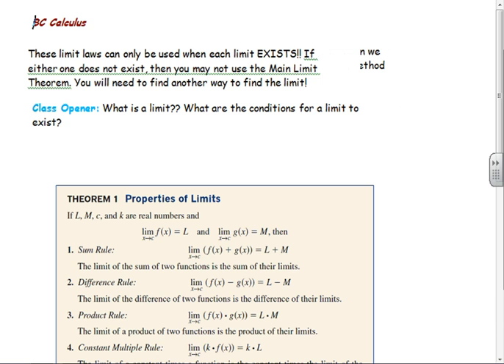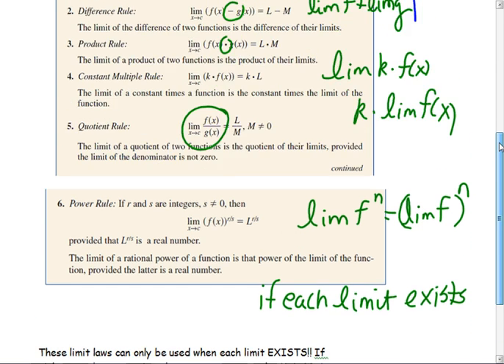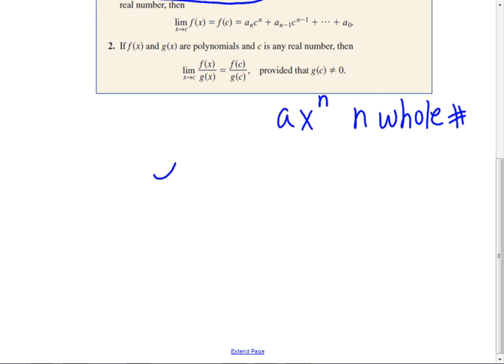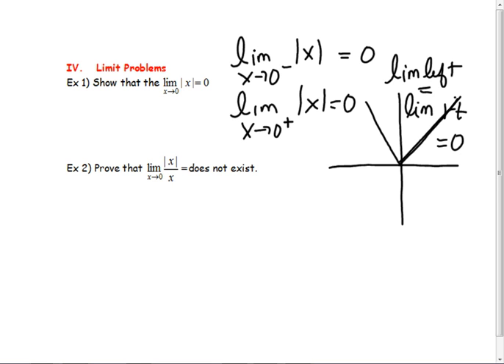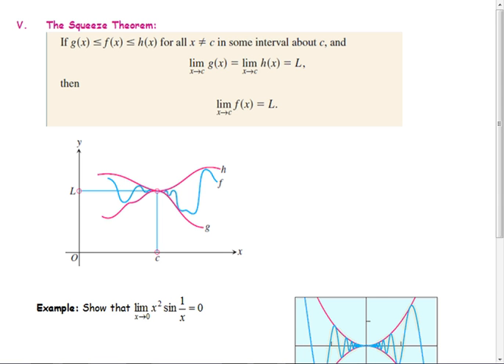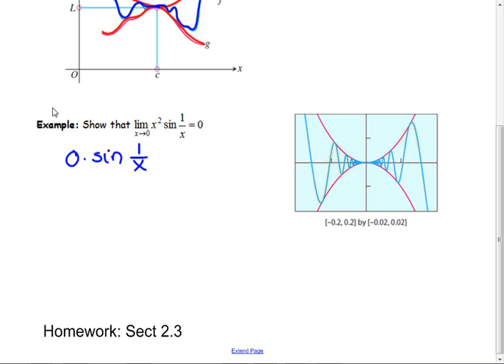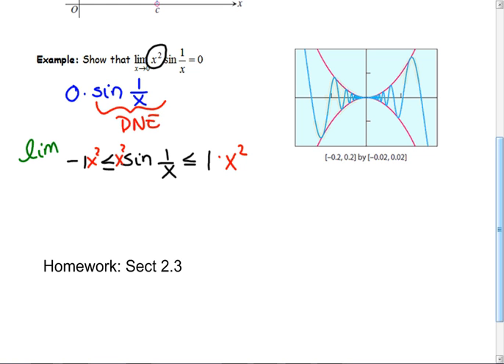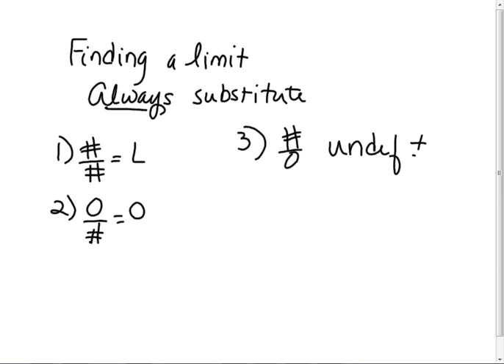Sect 2 3